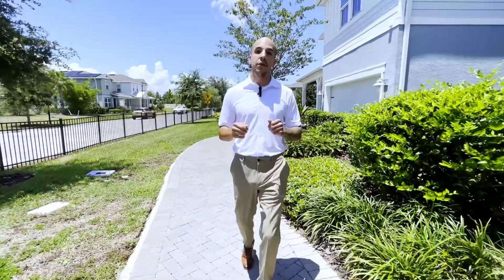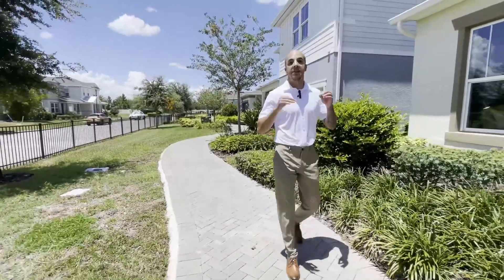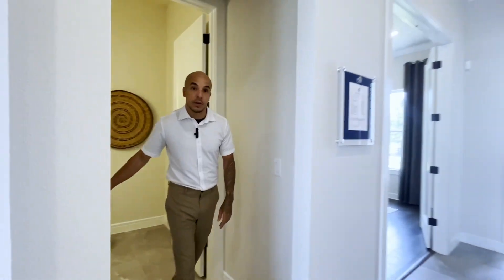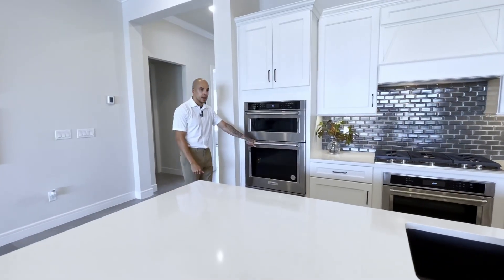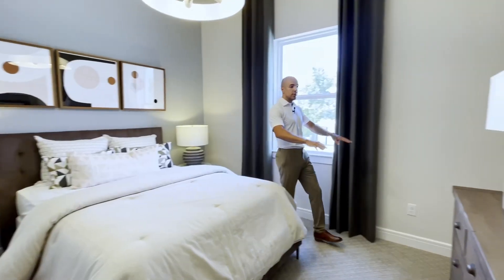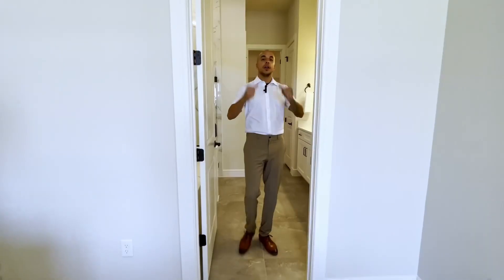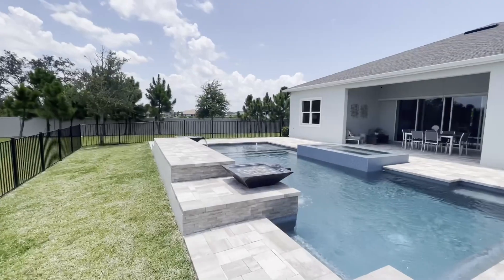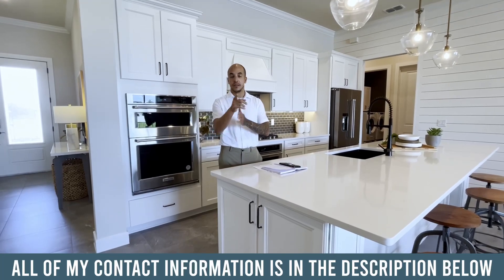LUXURY in Lake Nona - New House With Private Pool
If you are looking for luxury in a home, you came to the right place! Let me take you on a tour of a property that separates you from the crowd. This Lake Nona home has all the bells and whistles that will have you feeling like you’re on vacation all year long!!

Details of the property:
✅3 Bedrooms
✅2.5 Bathrooms
✅2,298 sqft
✅$729,990

LEGAL NOTICE
THIS VIDEO IS FOR INFORMATIONAL AND ILLUSTRATIVE PURPOSES BASED ON THE PRESENTER’S INDIVIDUAL EXPERIENCES. EACH SITUATION IS DIFFERENT AND YOUR RESULTS MAY DIFFER. THE
 INFORMATION, PRICES AND OFFERS PRESENTED IN THIS VIDEO ARE SUBJECT TO CHANGE, YOU SHOULD ANALYZE THE RISKS BEFORE PROCEEDING.